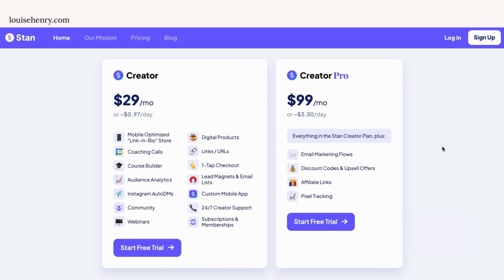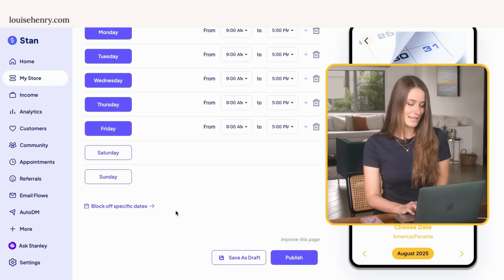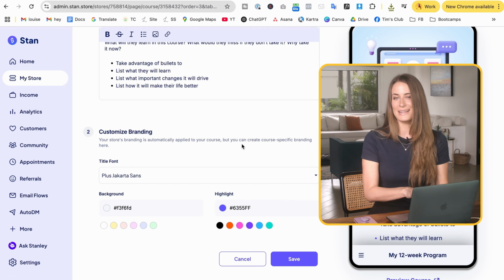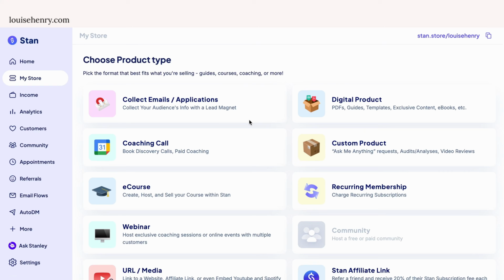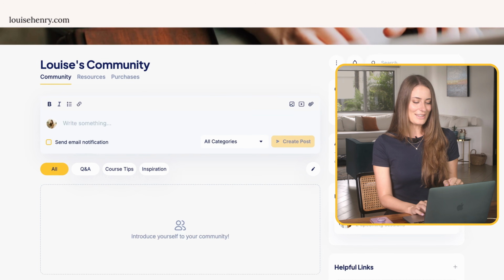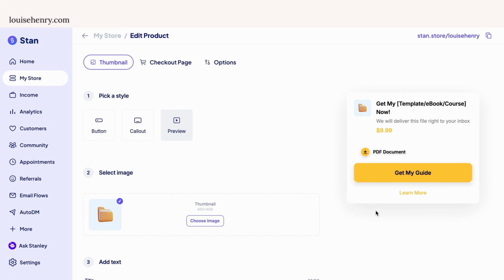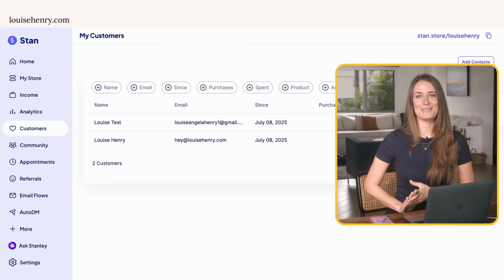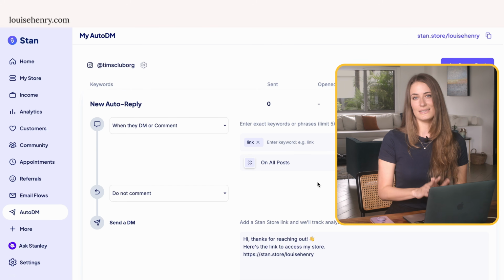Stan Store Review 2025 - Should You Use It For Your Digital Product Business?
Looking for the best platform to sell your digital products, courses, or coaching in 2025? In this video, I dive deep into Stan Store – one of the fastest-growing tools for creators and online business owners. I’ll walk you through the key features, pricing, and product types you can sell (coaching calls, digital products, courses, webinars, memberships, and more), plus how it compares to tools like Kajabi and Kartra. If you’re trying to decide whether Stan is the right fit for you – this is the breakdown you’ve been looking for.

ABOUT ME: I'm Louise. I’m here to help you leverage tech so that you can save time, automate more and scale your business.

SIGN UP FOR A FREE TRAINING:

👩🏻‍💻 3 Steps to Turn Your Expertise into an Online Course that Sells on Autopilot

📒 CHAPTERS:
00:00 - Is Stan Store Worth Using in 2025?
00:40 - Pricing: Creator vs. Creator Pro Plans
01:32 - Coaching Calls
02:50 - Online Courses
04:17 - Webinars
05:18 - Digital Products
05:50 - Custom Products
06:45 - Recurring Memberships
07:15 - Community
09:05 - Sales Process
10:24 - Analytics & Income Tracking
11:00 - Customer Management
11:51 - Email Marketing
12:54 - Auto DMs for Instagram
13:50 - Final Thoughts: Would I Use Stan?